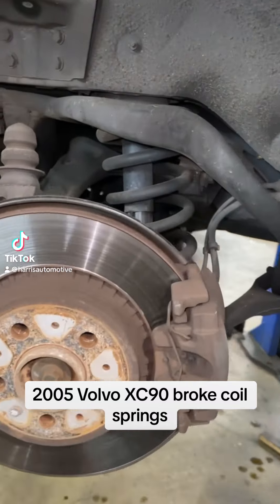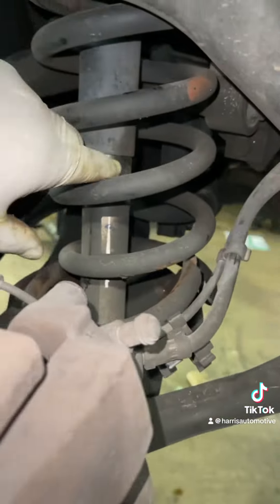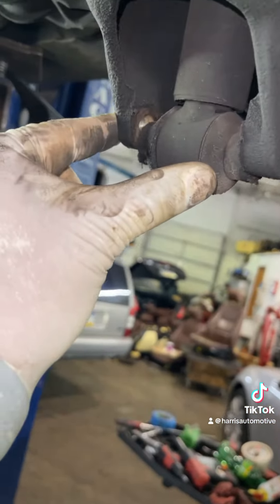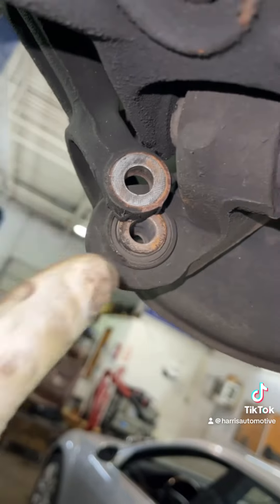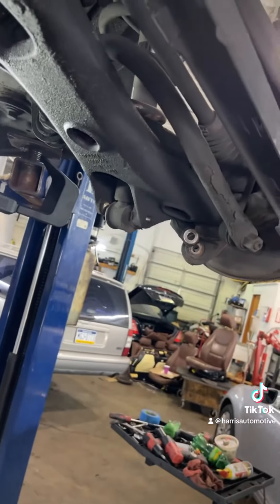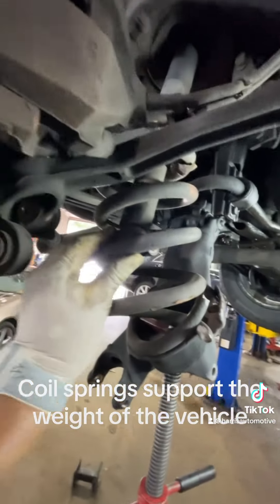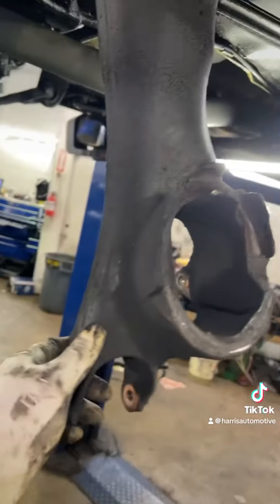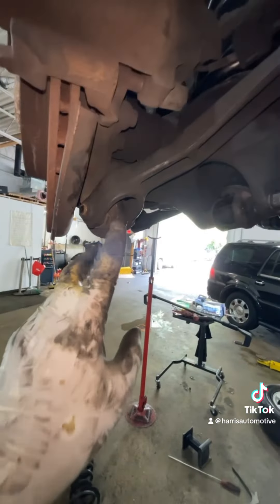Volvo rear suspension repair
Replace rear coil springs